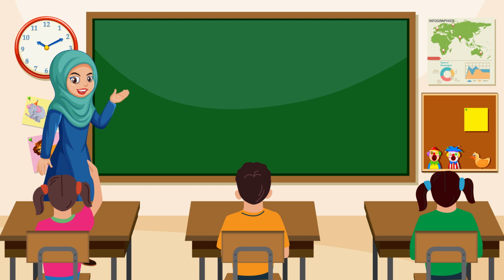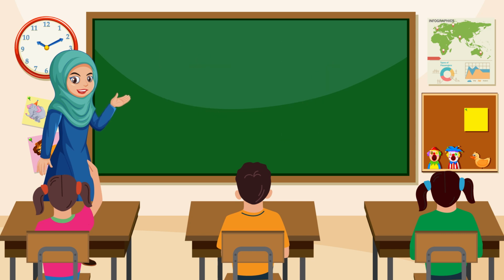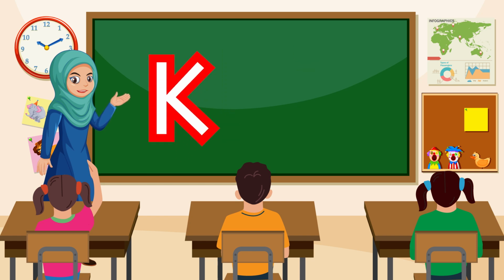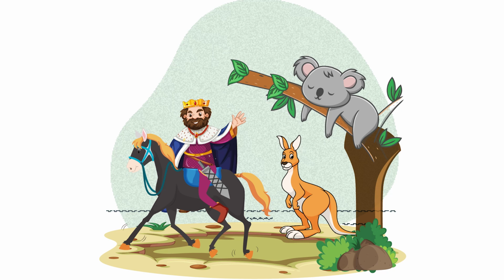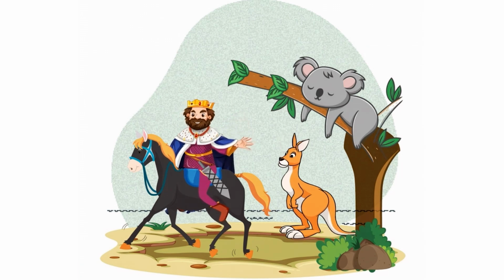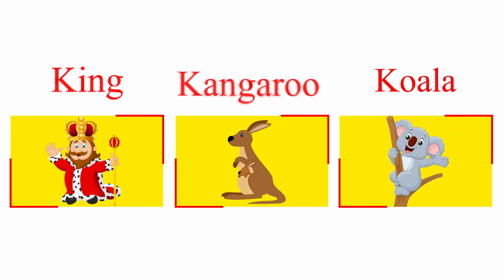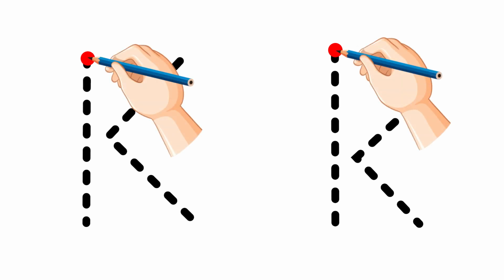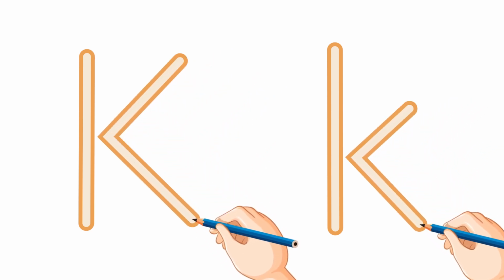Introduction English Alphabet “K” “k” with Darsi Educational Publication